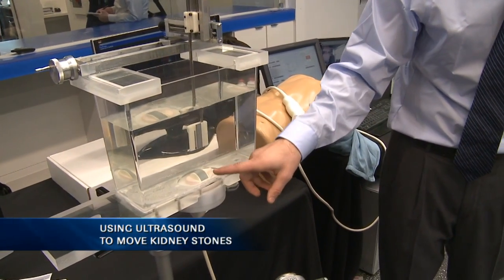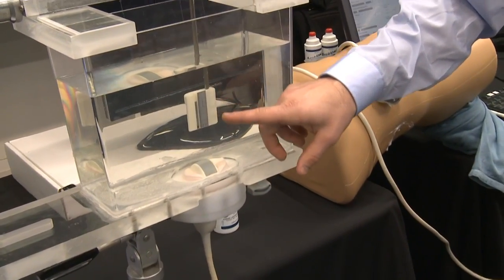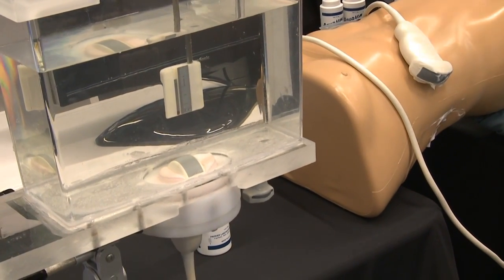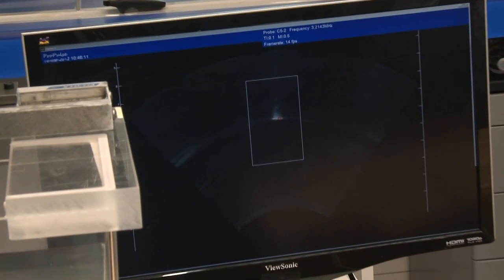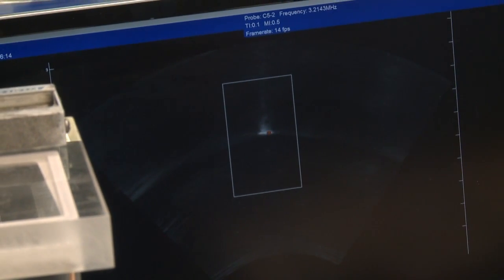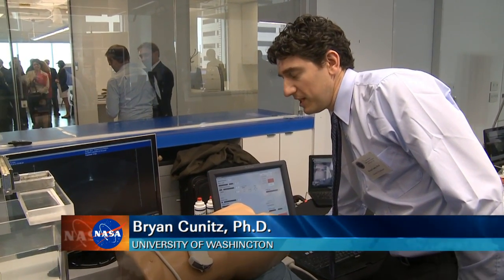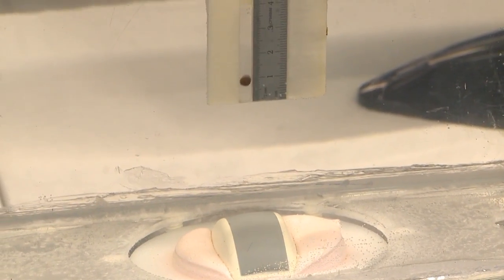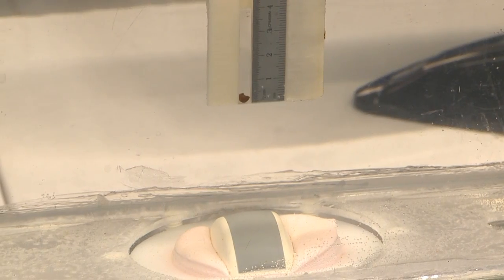Moving Kidney Stones With Ultrasound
NASA's Josh Byerly talks with a team of scientists from the University of Washington who are hoping to test a new type of ultrasound on board the International Space Station -- one that would be able to move kidney stones using ultrasonic pulses instead of invasive surgery. This has direct applications not only for astronauts, but right here on Earth.